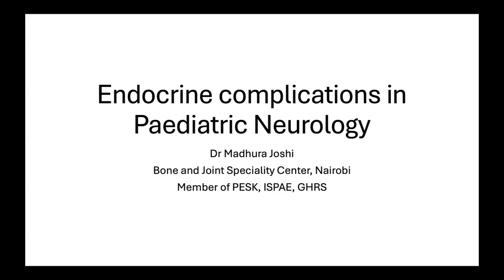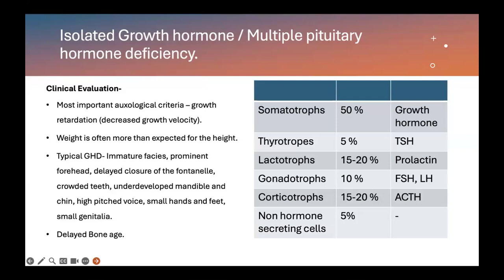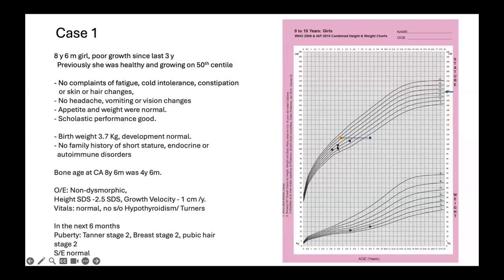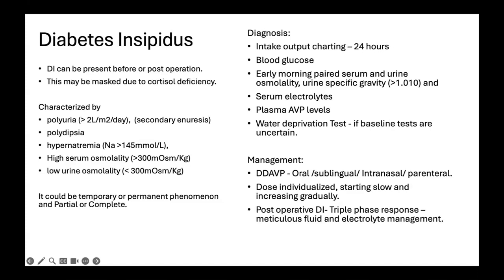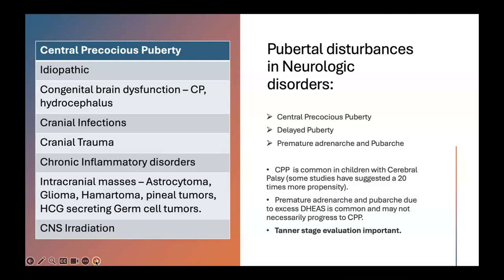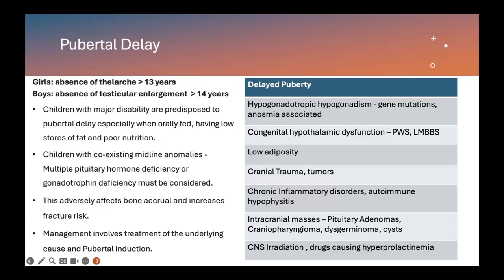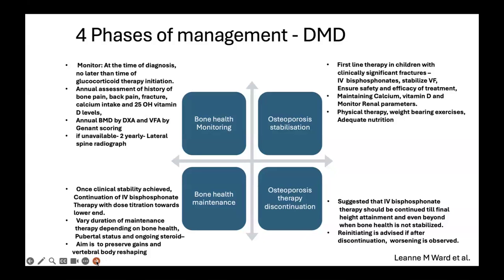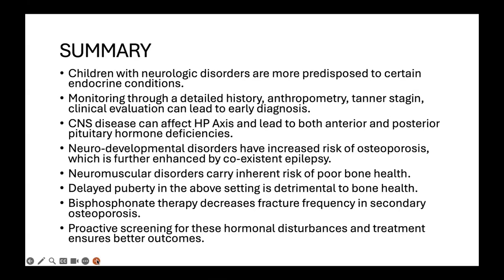Paediatric Neurology : Endocrine Complications in Paediatric Neurology